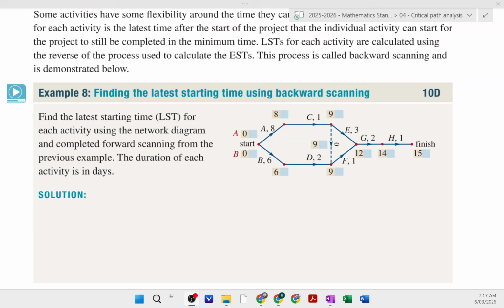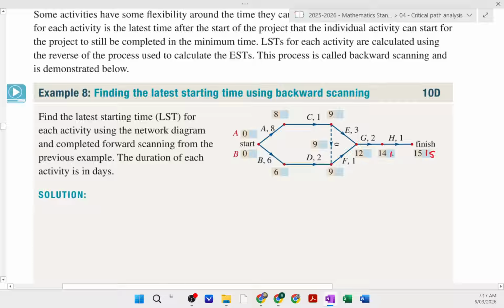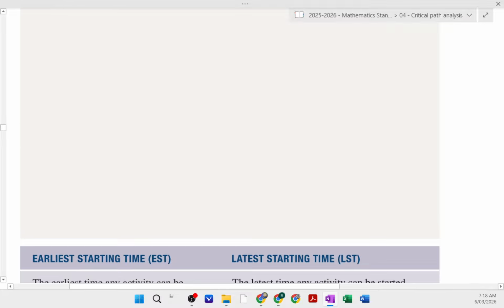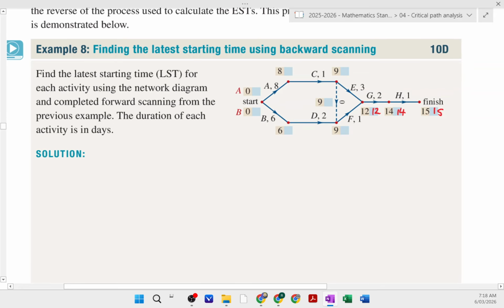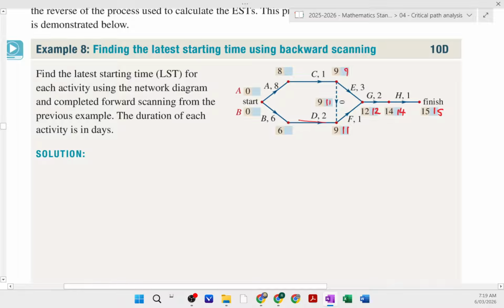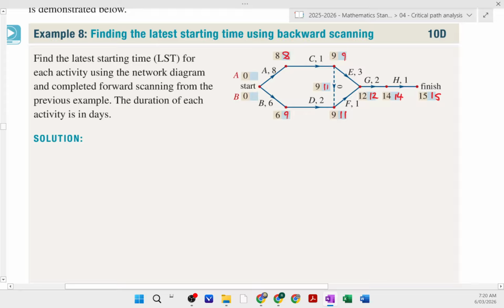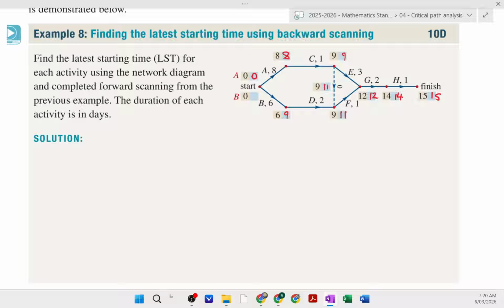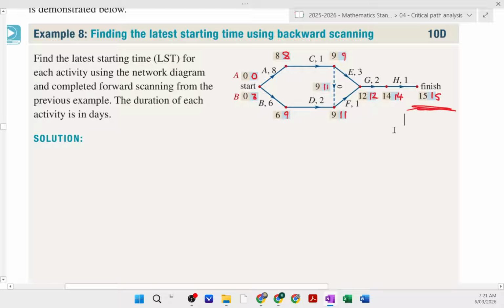Critical Path Analysis Eg 08